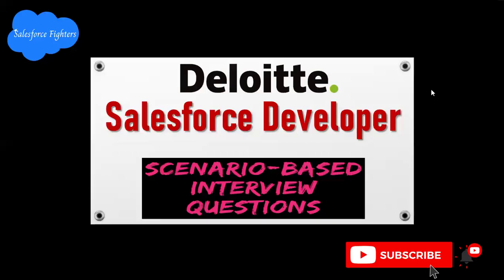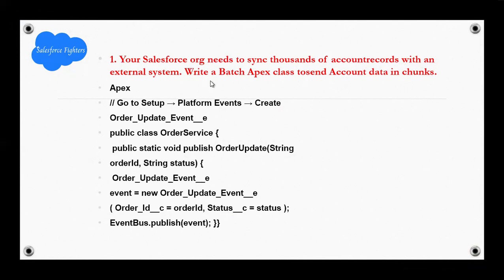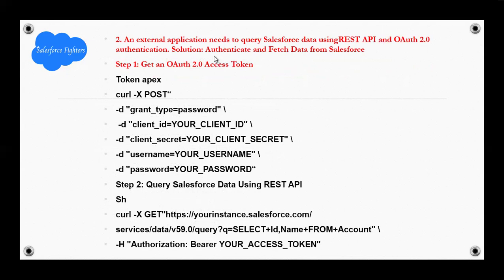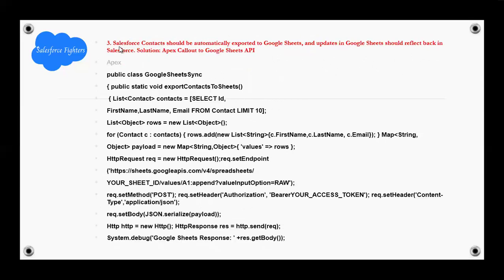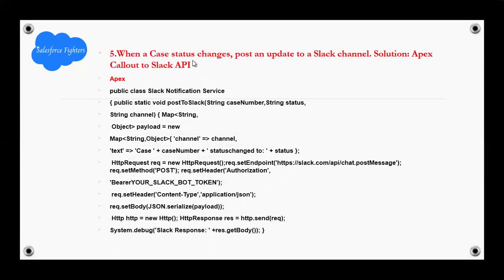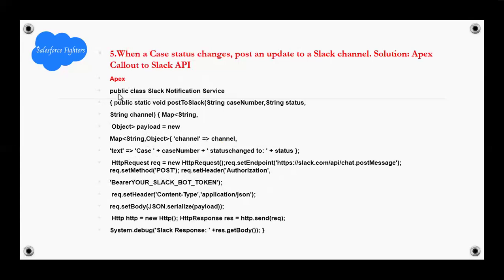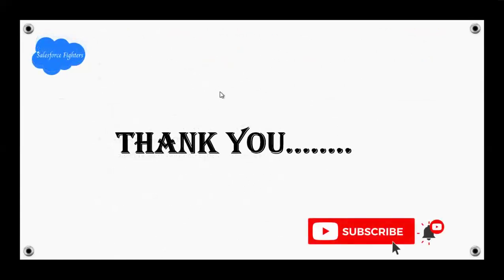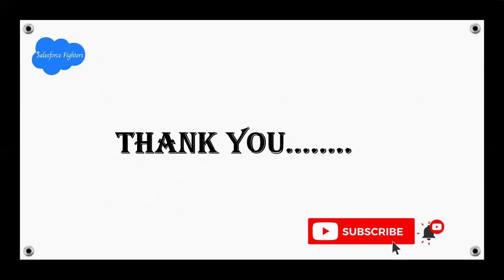Deloitte Salesforce Developer Technical Interview Questions || For Beginners and Experienced 2025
Top Deloitte Salesforce Developer Interview Questions and Answers 2025 .Deloitte Salesforce Developer interview with our guide on technical and real-world scenario-based questions and answers. Read now!